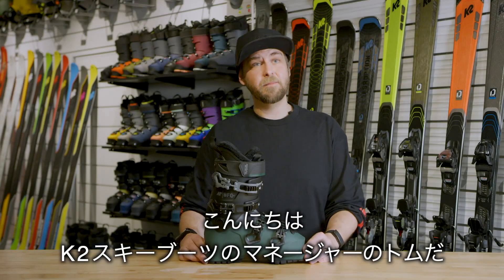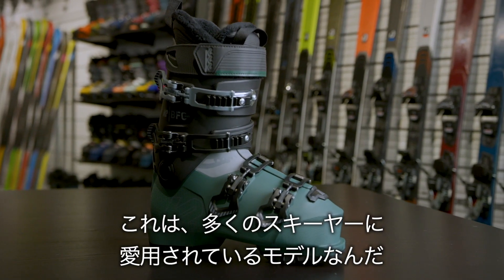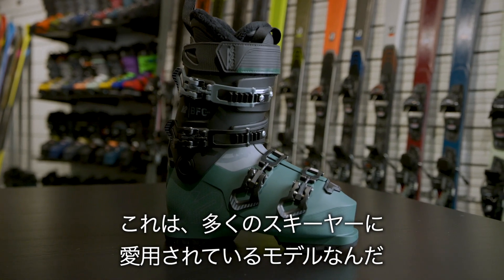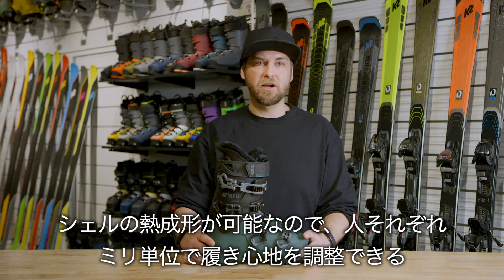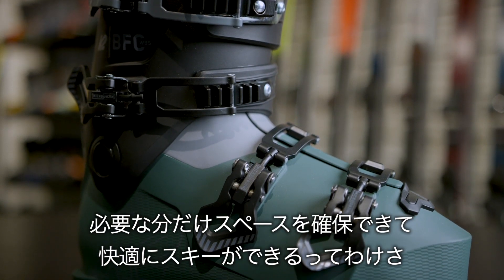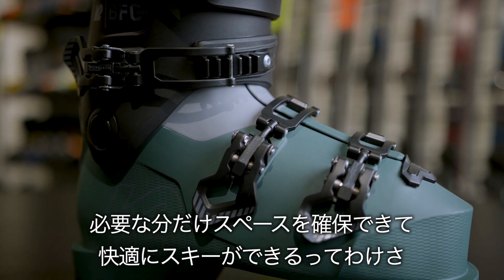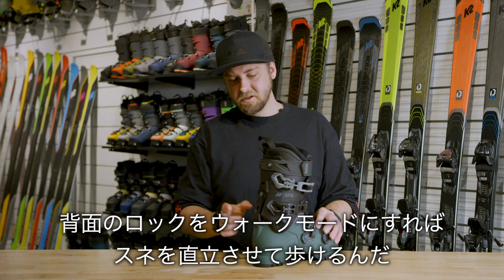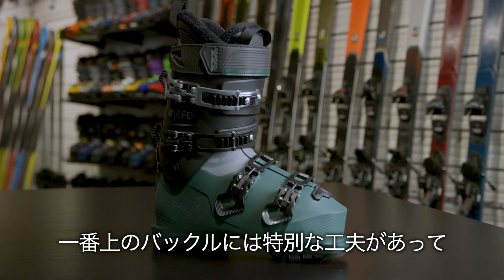【BFC W 85】快適さを追求した調整機能が満載。女性用の定番ブーツ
その開発にかける思いを、アメリカ本国の担当者が解説しています。

▶︎商品スペック
価格：¥52,800(税込)
Flex Rating : 85
Last Width : 103mm
Weight : 1830g
Shell Material : TPU
Cuff Material : PP
Liner : Cushfit
Strap : 40mm Velcro
Outsole : GripWalk
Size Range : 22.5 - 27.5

▶︎商品について（カタログ抜粋）
着脱する際に痛みを伴わない快適なブーツを求める女性スキーヤーのための軽量モデル。Hands Free Entry、Cushfitライナー、熱成形できるHeatmold- ableシェルを搭載。山まで車を運転した時に履いていた靴より快適かもしれま せん。